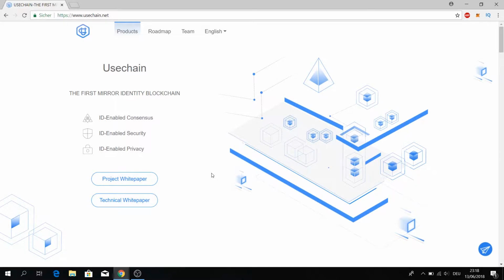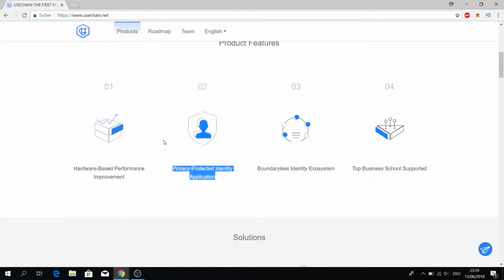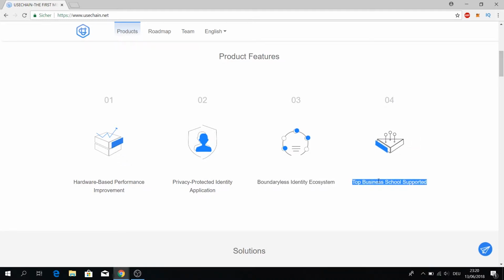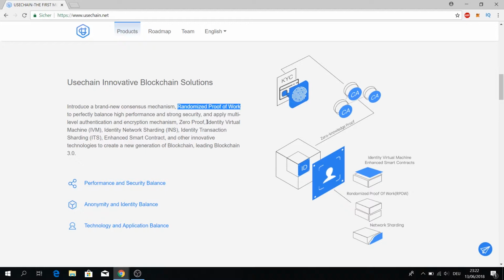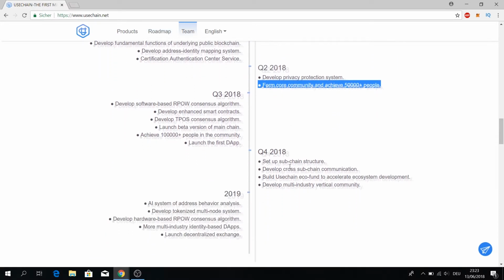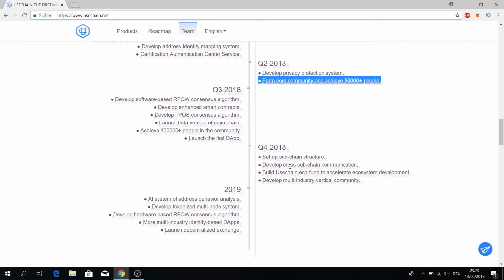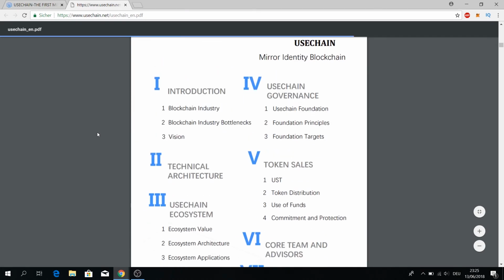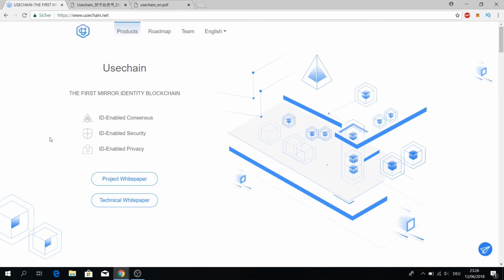Usechain - The first mirror Identity Blockchain